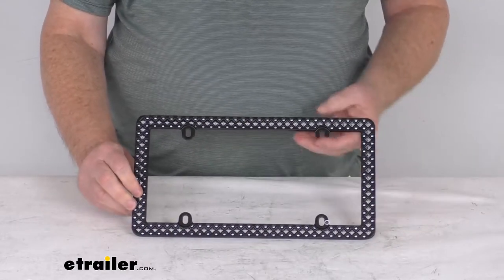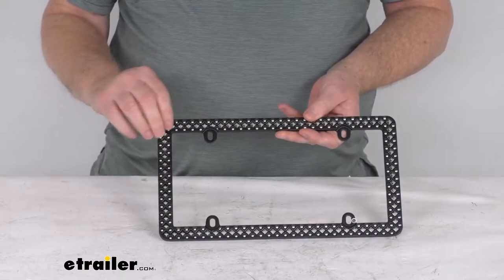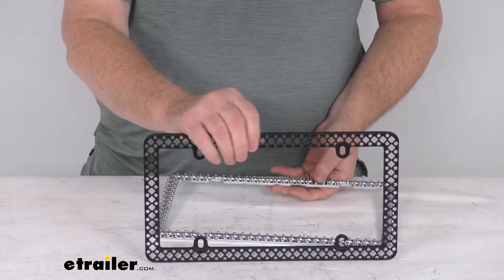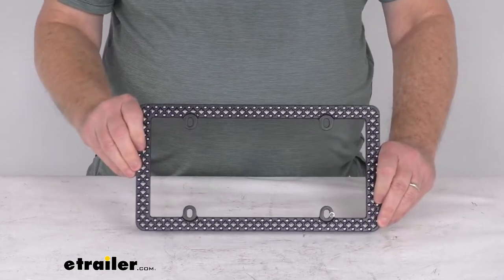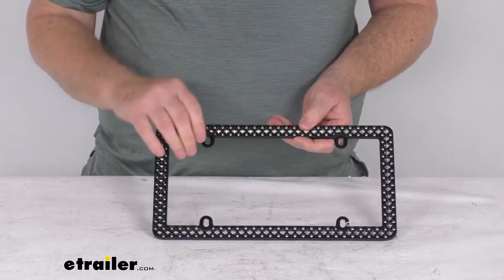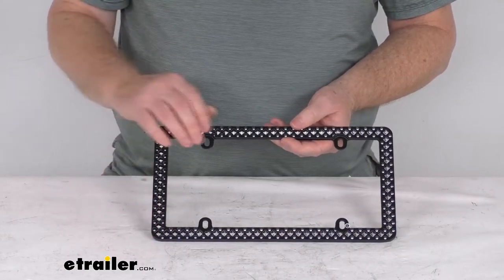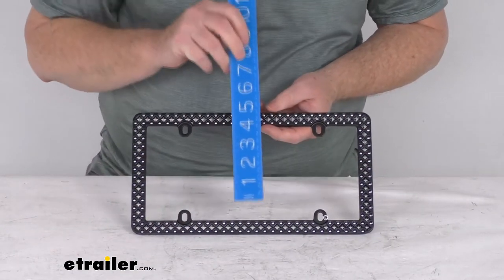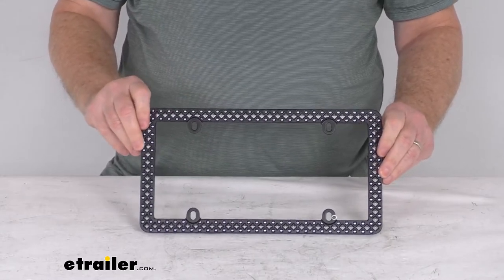etrailer | Complete Breakdown of the Defender License Plate Frame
Jeff:                                                  Hello everybody. This is Jeff at etrailer.com. Today, we're going to take a look at this Defender Chrome Matte Black License Plate Frame. Now, this bold black metal frame with the chrome plated plastic studs command attention and respect when you hit the road. They do use round and diamond shape Chrome studs that'll stand out on the matte black background. You can see it is two pieces.

In other words, the. It is constructed of sturdy materials. The black portion is a nice powder coated finish, which is rust resistant. Then the back portion is a durable ABS plastic insert, which is chrome plated for shine.When you line it up the studs and the pins come through there to give you a nice look. These are engineered to show more plate.

Basically, you can see the slotted installation holes here. This will let you adjust the frame to avoid covering up the state name or registration tag, and it does install using existing mounting hardware. We do also sell mounting hardware separately on our website. You can get stainless steel, anti-theft, and anti-rattle hardware. Available in both standard or metric sizing.

They do even offer fastener. Or we do offer fastener caps that are available to compliment the frame if need be. A few measurements on this, the overall length from one end to the other is 12 1/2 inches long. Or wide, 6 1/2 inches tall, and the thickness of the frame is only about 1/4 of an inch. That should do it for the review on this Defender Chrome Matte Black License Plate Frame..